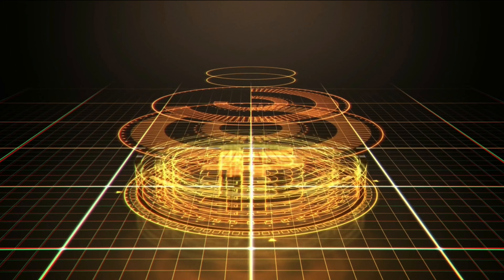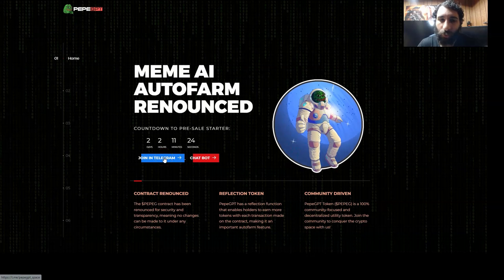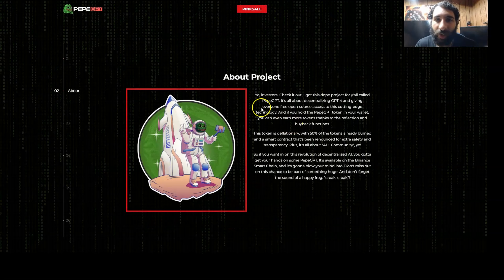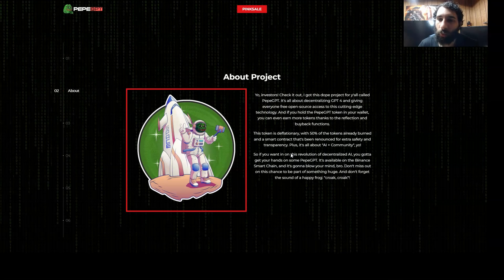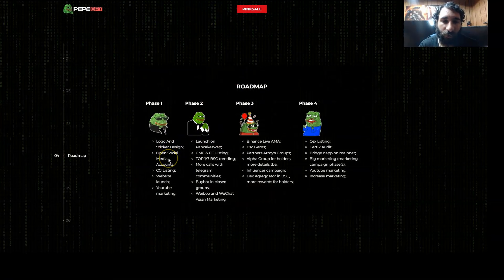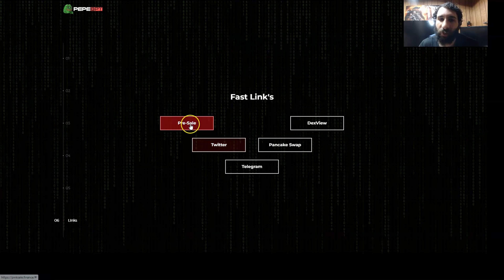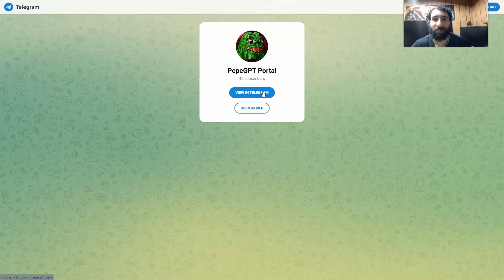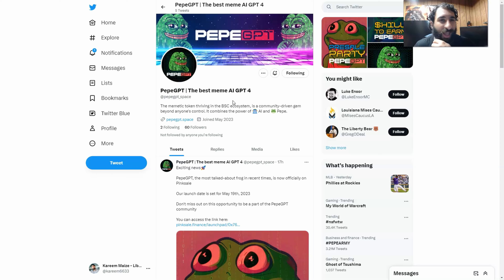Pepe GPT Review 2023: Meme Ai AutoFarm Rennouced! Decentralized GPT 4!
●▬▬▬▬▬▬▬▬ 🔥 CryptoDexWorld Academy🔥  ▬▬▬▬▬▬▬▬●

The Ultimate Course for Beginners: Get the first lesson for FREE:
Pepe GPT is your Meme Ai autofarm renounced! This project aims to decetralizedd the GPT 4 to give more accessible open resource for all. Also, Pepe GPT has a reflection token and buy back function, when users hold more token $PEPEGPT, the more users will gain passively.

●▬▬▬▬▬▬▬▬ Useful Links  ▬▬▬▬▬▬▬▬●